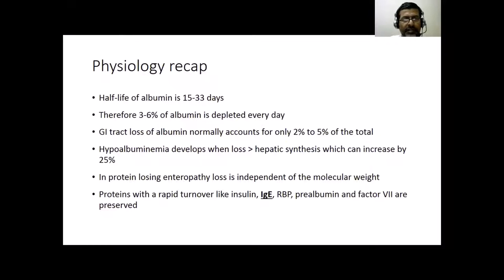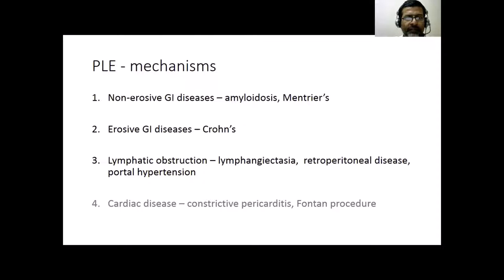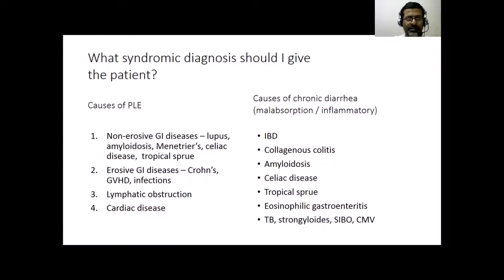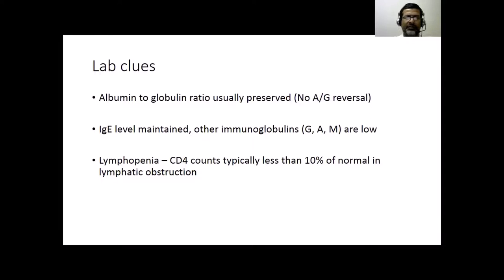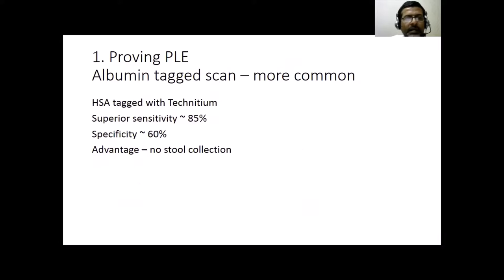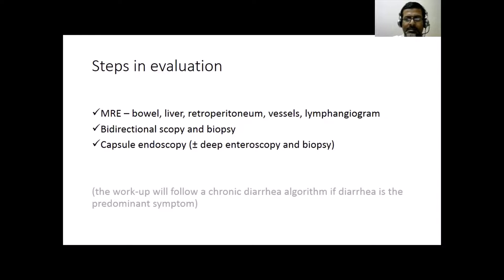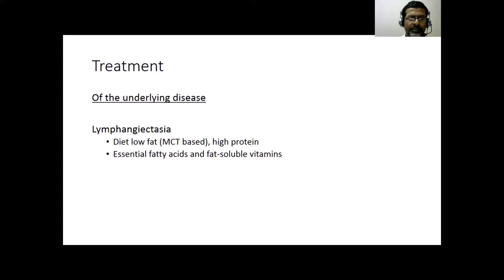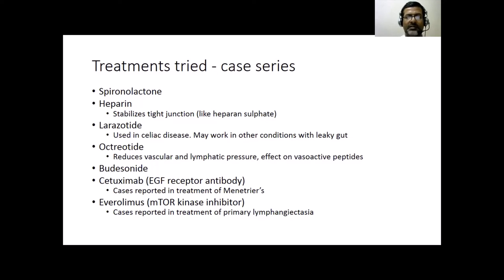"Protein Losing Enteropathy"-Lecture